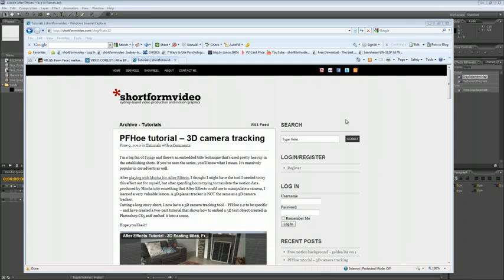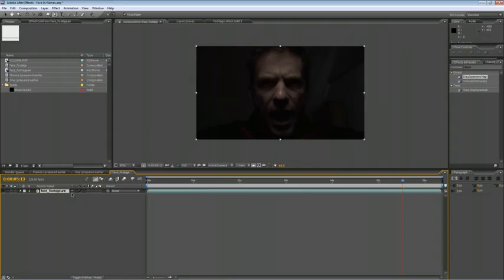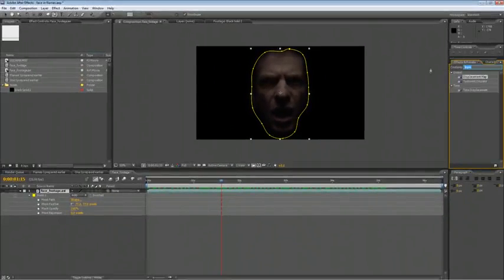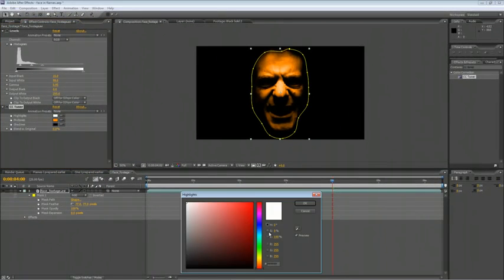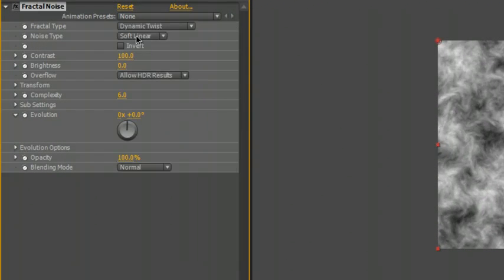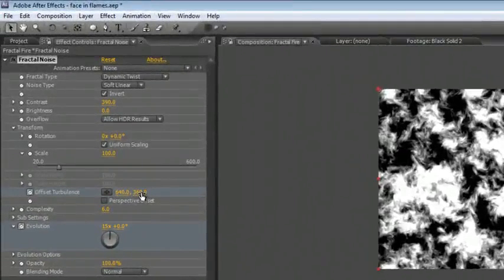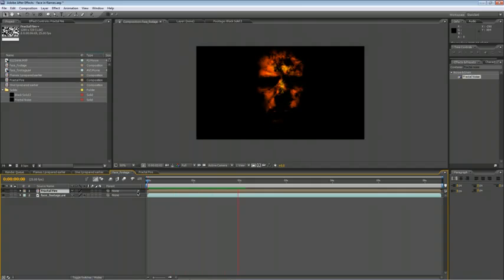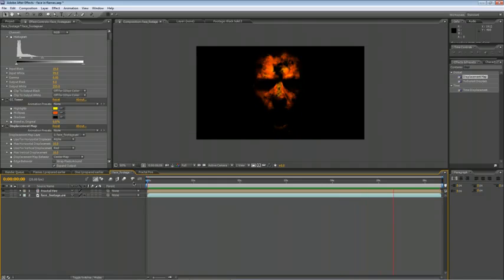After Effects Tutorial - Flaming face of fire On Gfxtra.biz